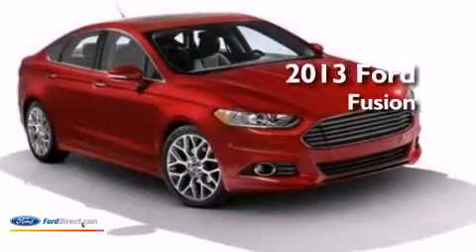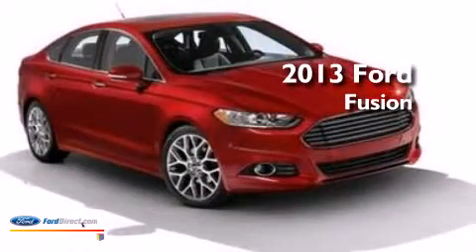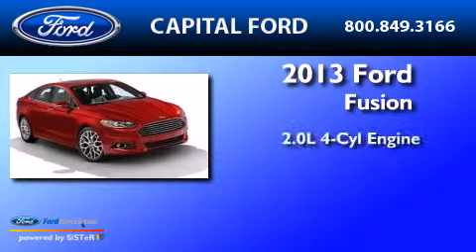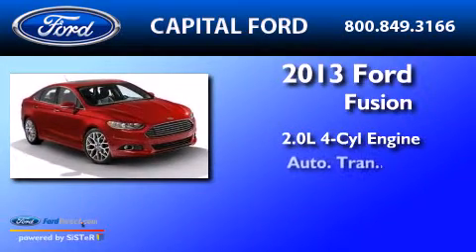2013 FORD FUSION Raleigh NC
We have been honored to serve the Raleigh NC area , we promise that your experience at our dealership will exceed your expectations ! Year : 2013 Make : FORD Model : FUSION Engine : 2.0L I4 16V GDI DOHC TURBO Trans . : 6-SPEED AUTOMATIC Exterior : TUXEDO BLACK Miles : 7 Stock : 45340 Capital Ford Inc 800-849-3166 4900 Capital Blvd.